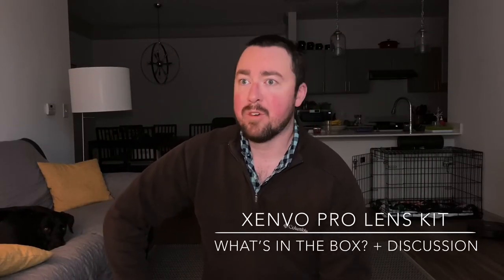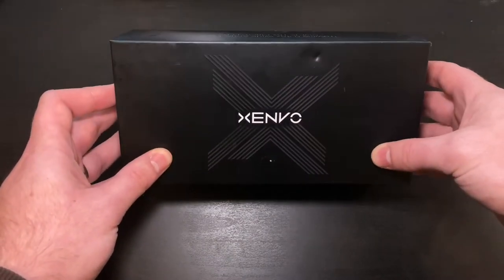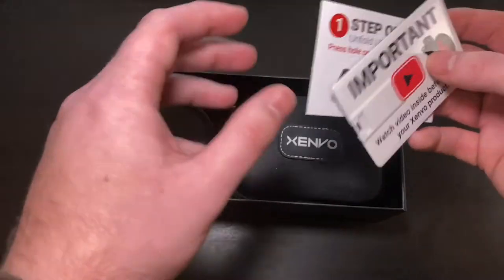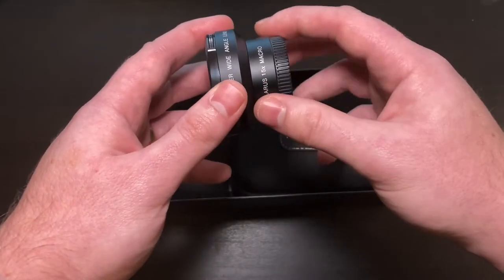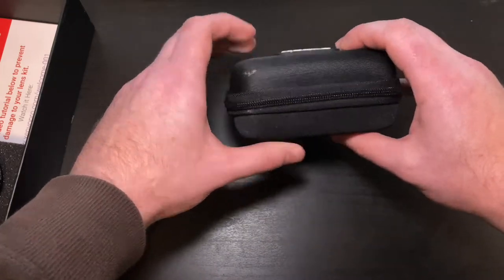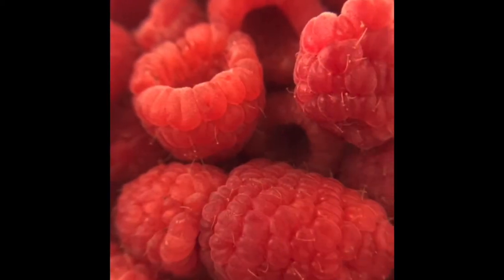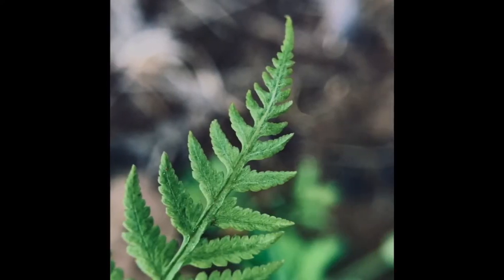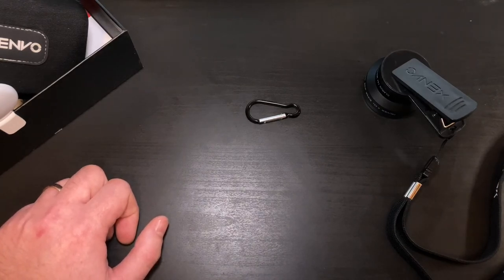XENVO Pro Lens Kit - Review And Unboxing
We take a look at the XENVO pro lens kit. What comes in the box + thoughts after purchase